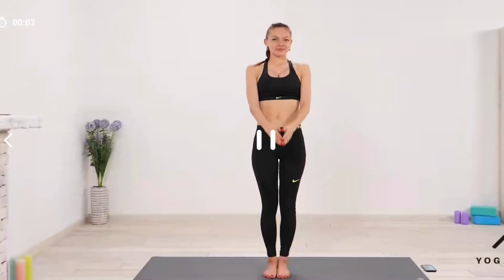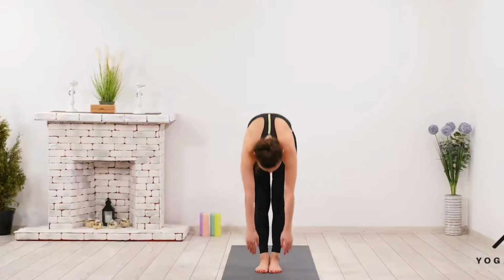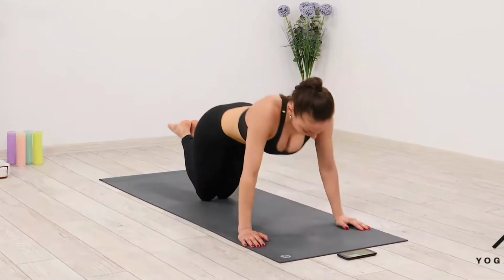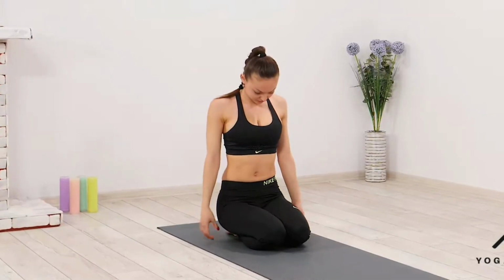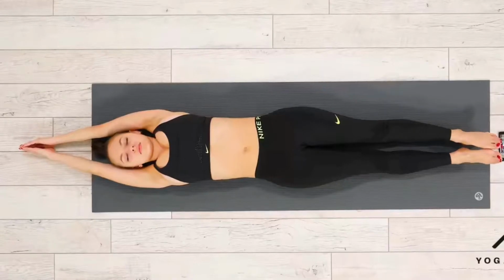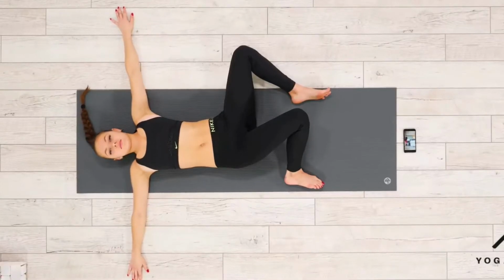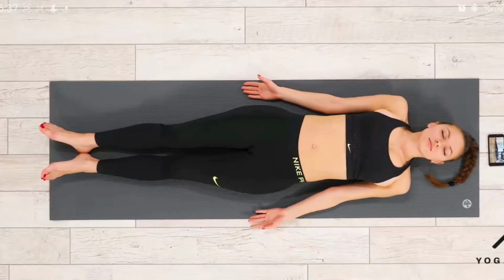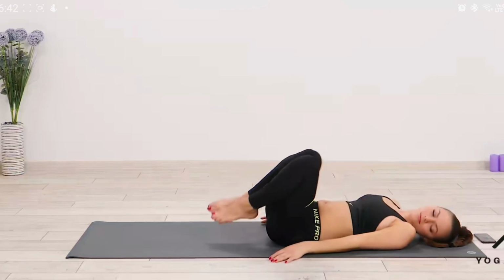Perfect Body Yoga - Slim Arms